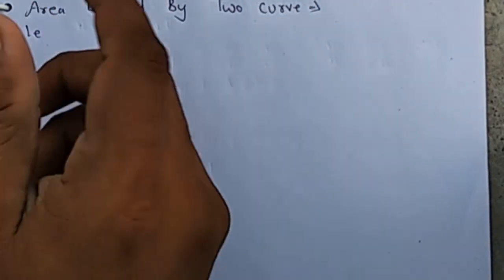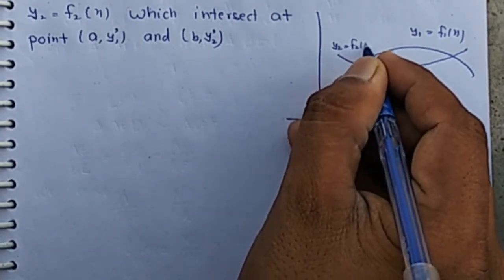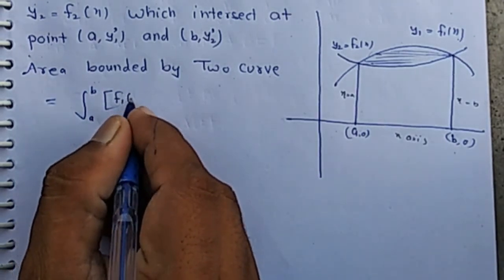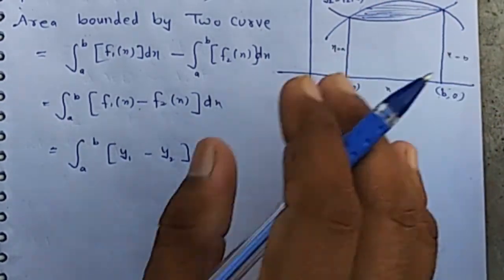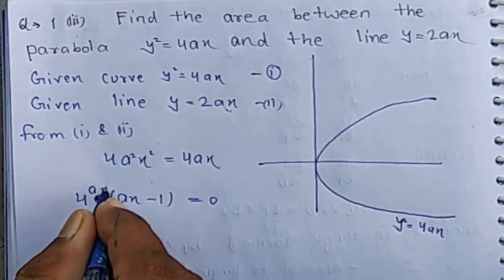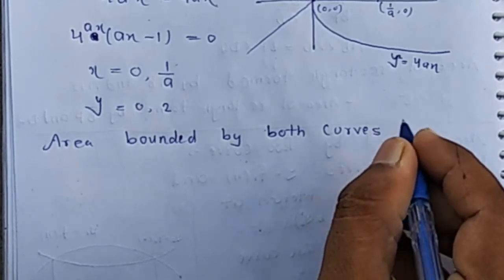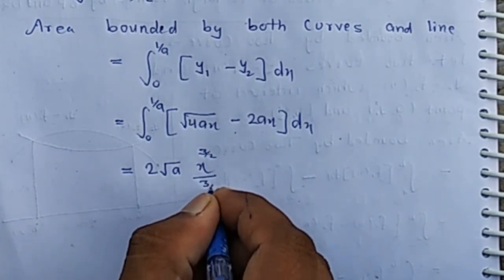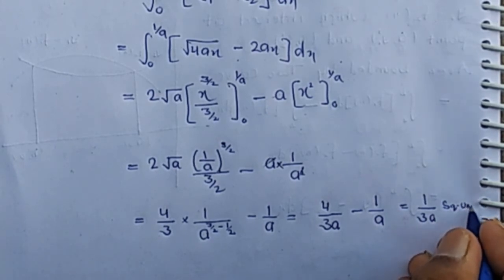AREA BOUNDED BY TWO CURVES Q-Find The Area Between The Parabola y^2=4ax and the Line y=2ax